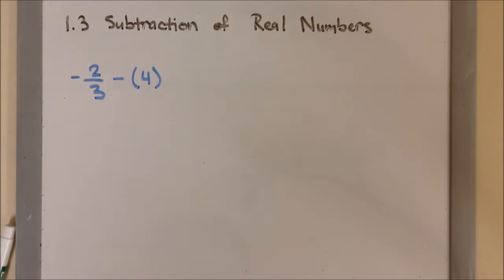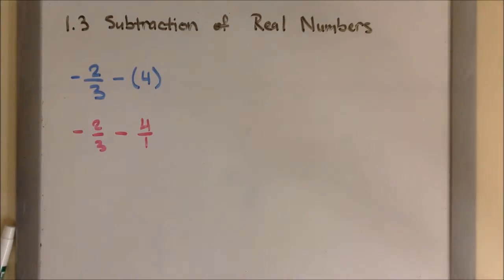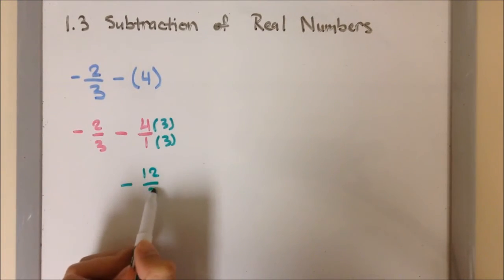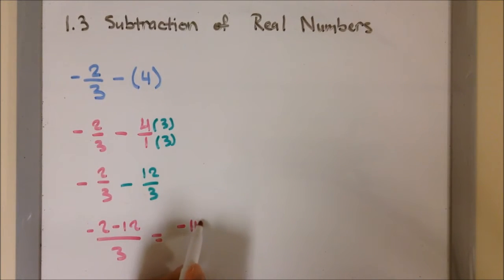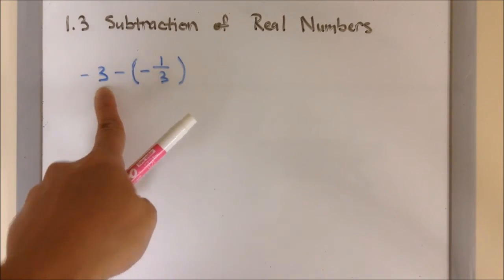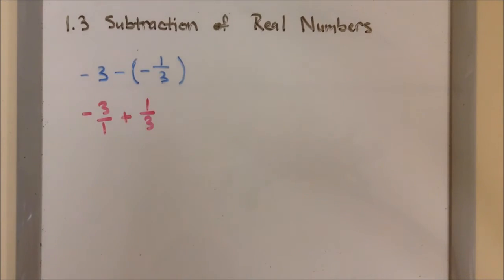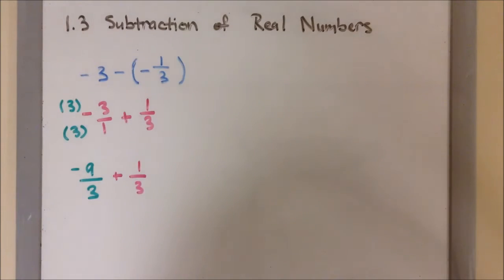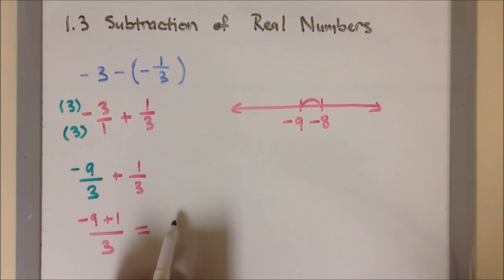CP 1.3B Subtraction of Real Numbers (Fraction)